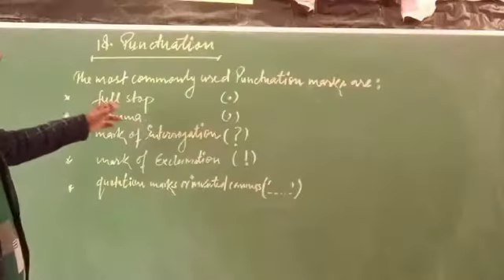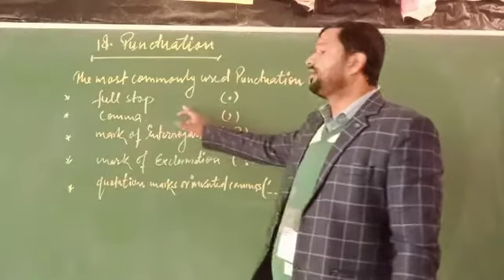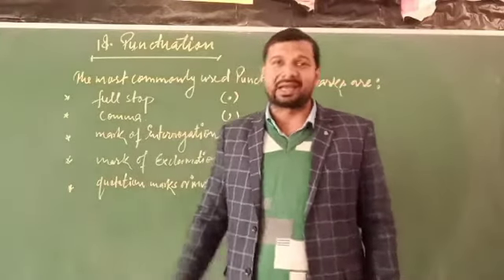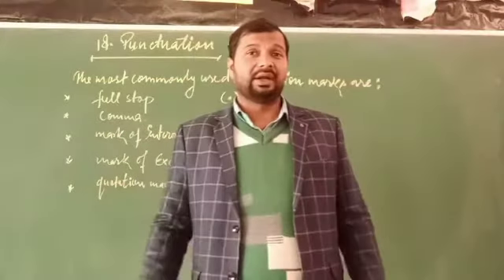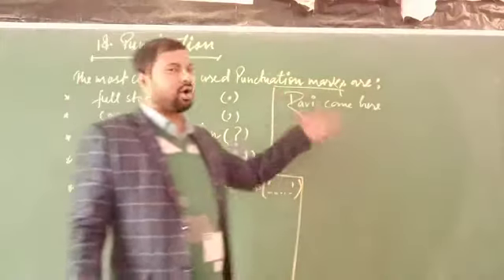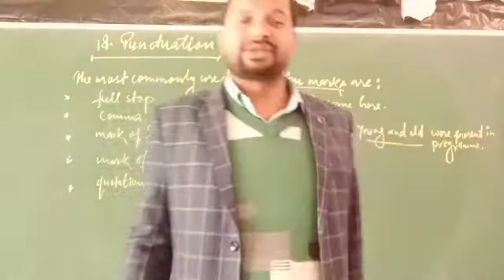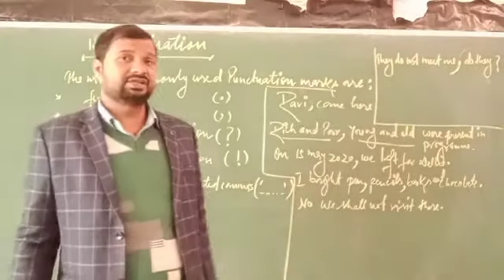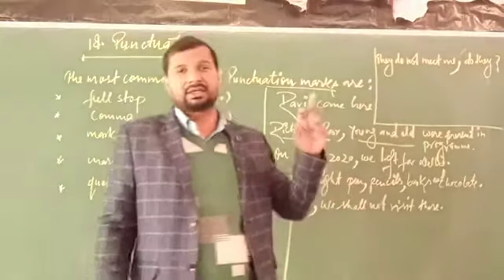Punctuation.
By Devesh Singh.